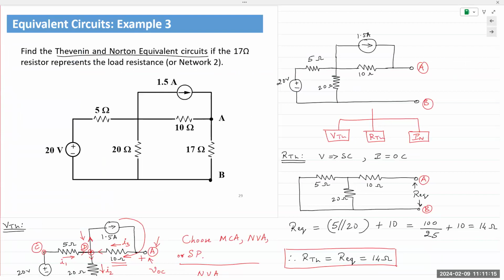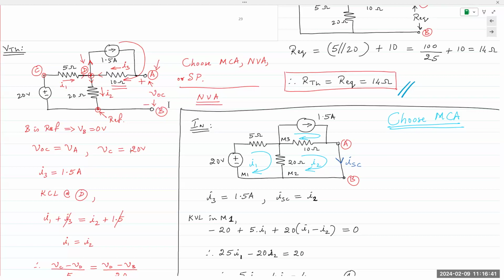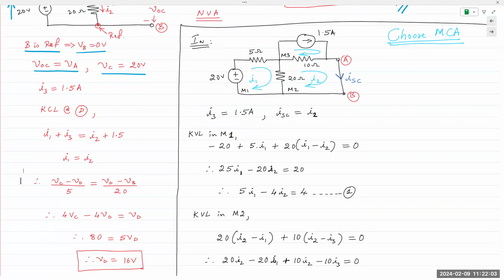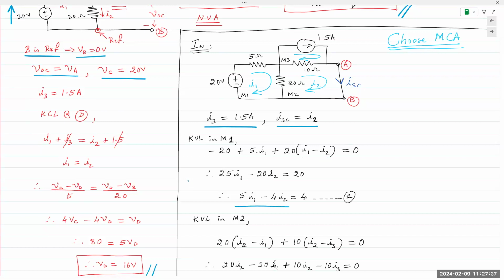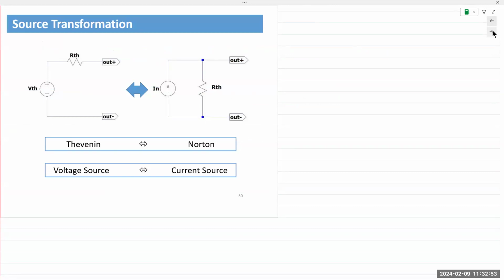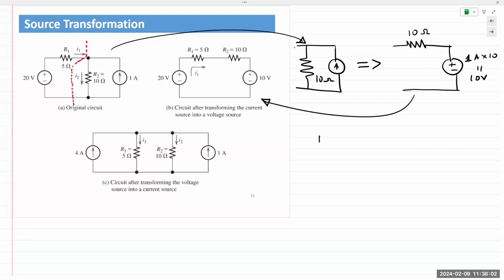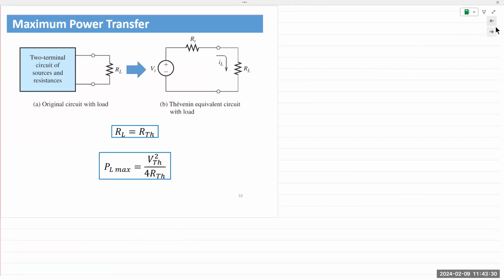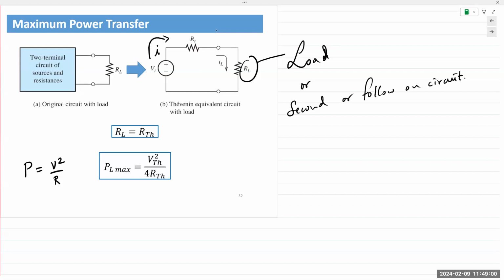EE 201-03 - Lec 15 - 2024_02_09 - Ch. 2 ThNo